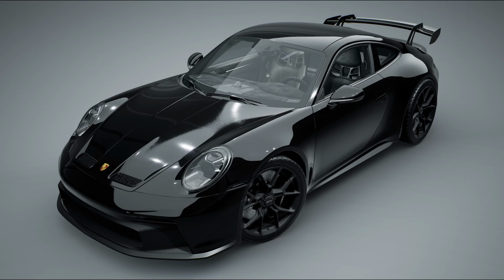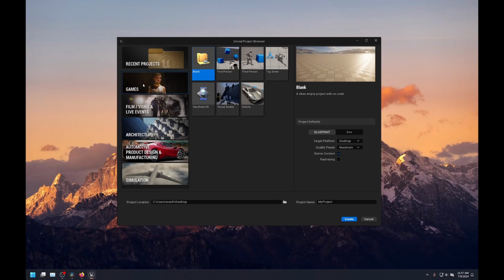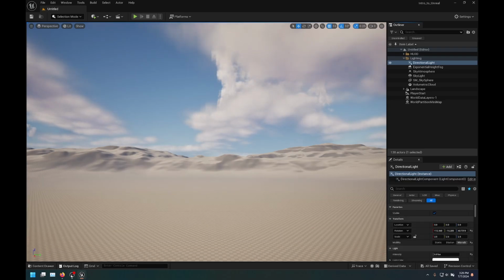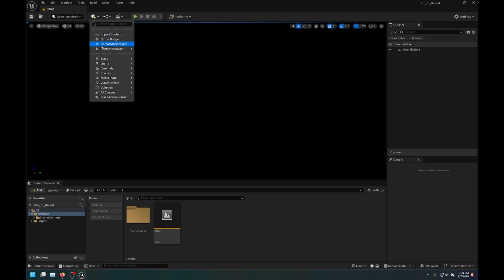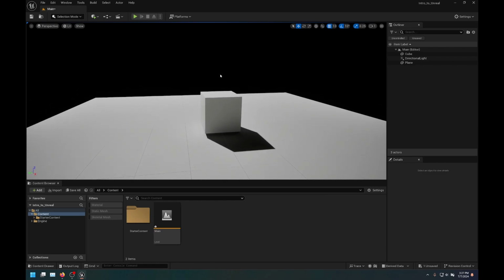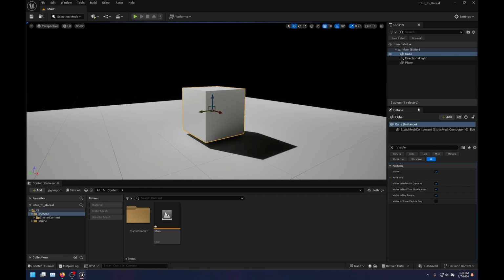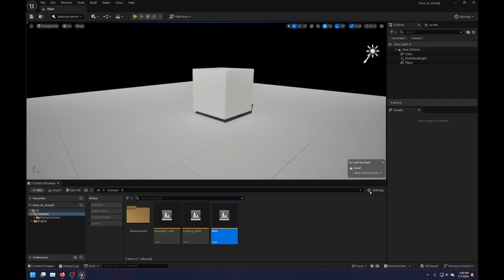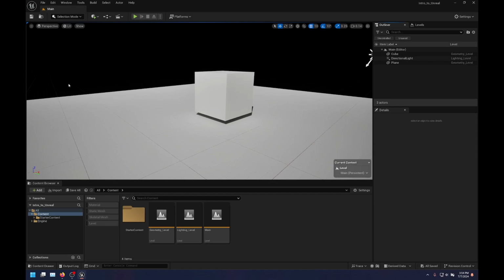Learn Unreal Engine for AUTOMOTIVE RENDERING | Part 1| Intro to Unreal Engine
In this video series you'll learn everything you need to know to get started with Automotive Rendering in Unreal Engine.  There is a focus on transitioning from Maya to Unreal, and I'll cover everything from installing the engine, to building a realtime car configurator from scratch.

In Part 1 of this series you'll learn how to Install Unreal Engine, get an overview of the UI, create your first level, and get a basic overview of the Level Streaming system in Unreal Engine.

Timestamps:
00:00  Intro
00:57  Installing Unreal Engine
03:58  Launching Unreal Engine
08:19  First Look at the Unreal Engine UI
11:10  Changing the Editor Startup Map and Creating our First Level
14:25  Customizing the UI
15:38  Filtering the Content Drawer
17:05  Adding Actors to our Level
18:00  Creating a Default Cube, Viewport Cameras
20:48  Navigating the 3D Viewport and Control Options
26:48  The Details Panel
28:26  Object Visibility in Unreal Engine
30:51  Intro to Level Streaming
38:52  Recap and Outro